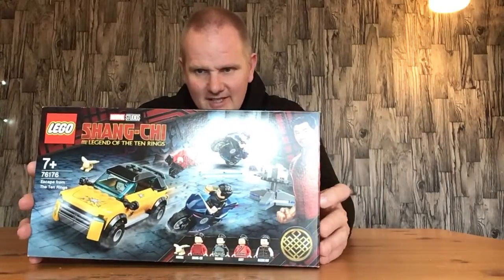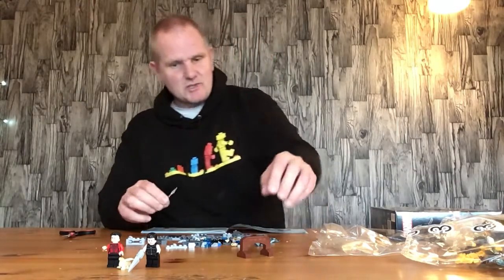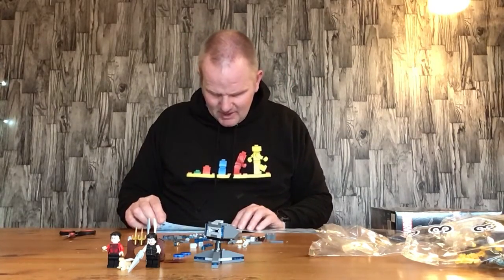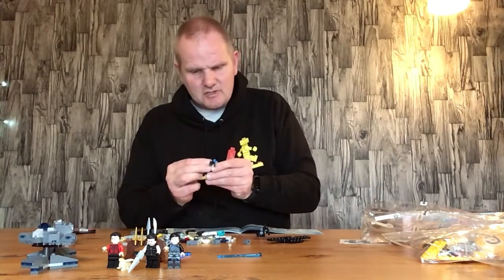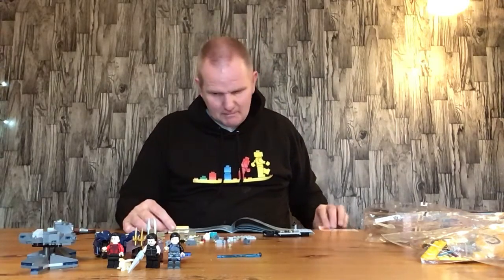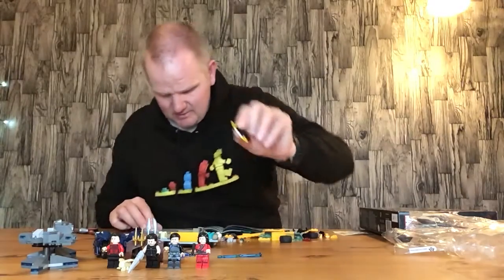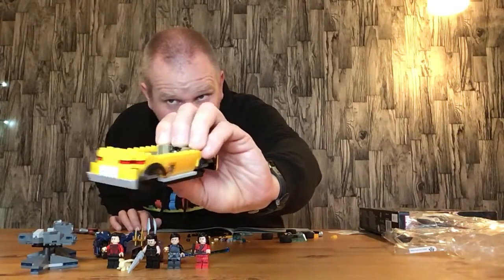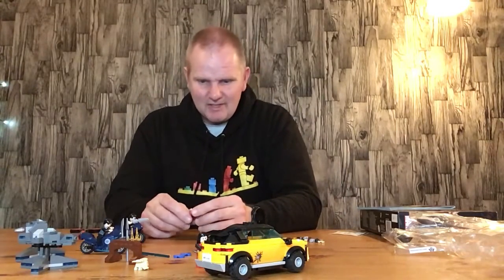Opening and assembling Lego Marvel Studios Shang-chi set 76176 Escape from The Ten Rings with Morris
Opening and assembling Lego Marvel Studios Shang-chi and the Legend of the Ten Rings set 76176 Escape from The Ten Rings with Morris, Wenwo, Katy and Razer Fist.